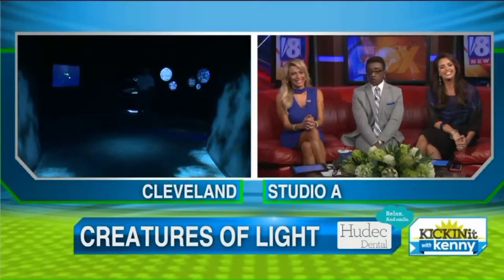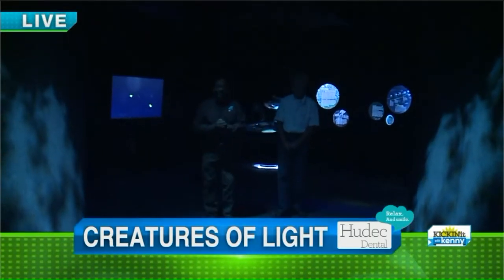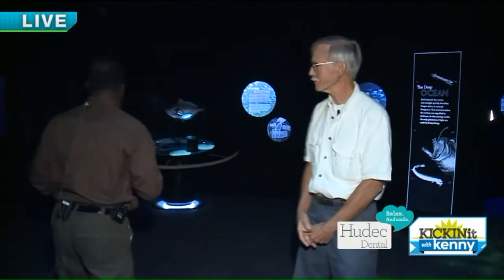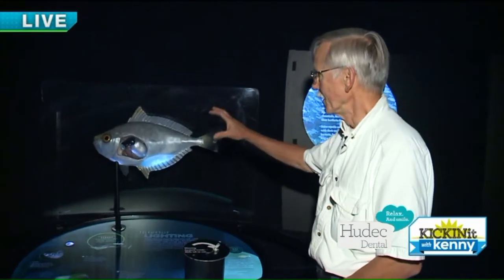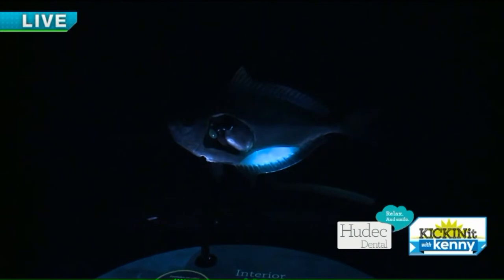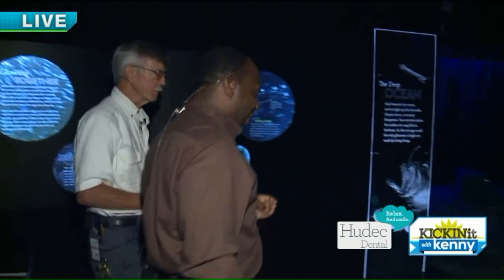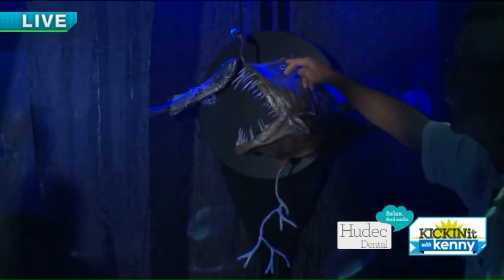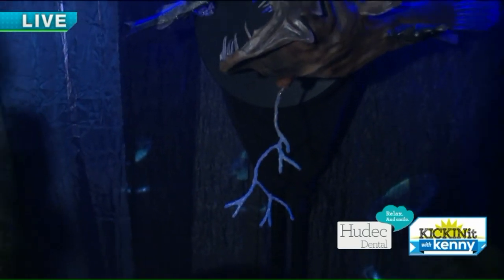Creatures of Light Exhibit